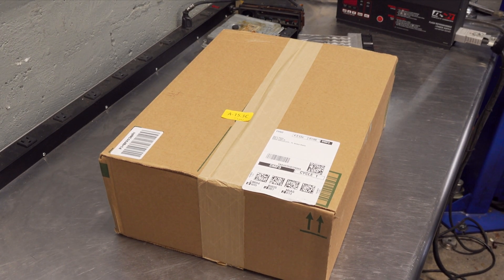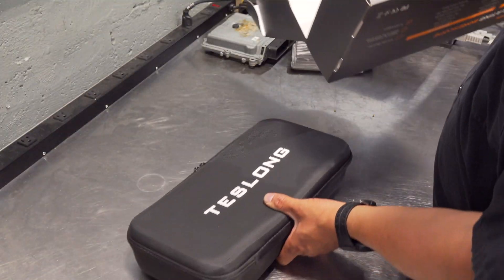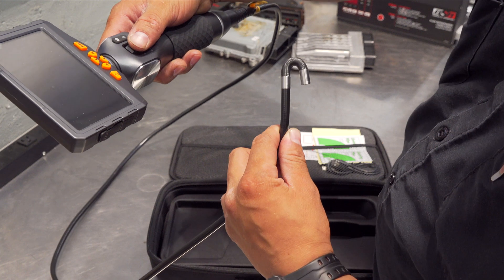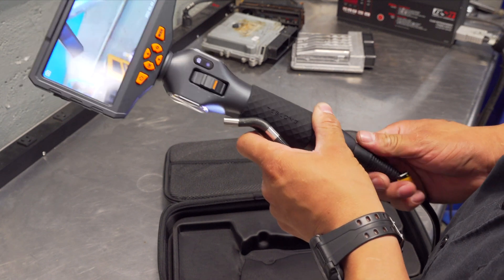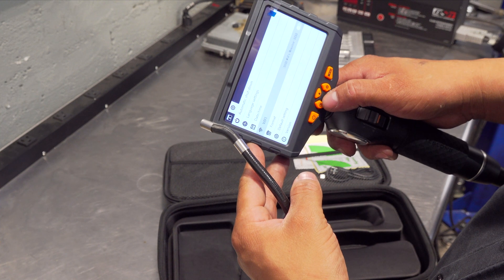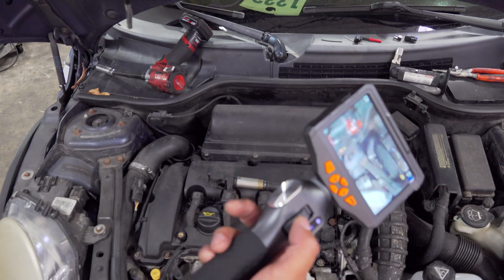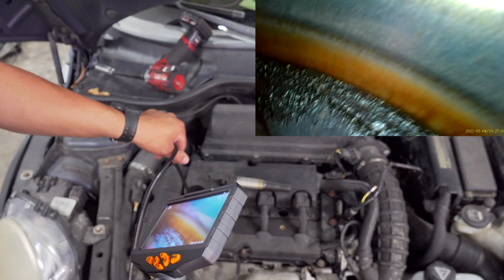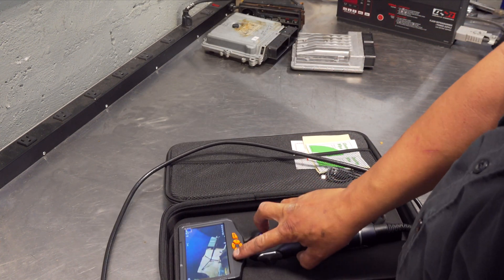The anticipated, well-priced articulating borescope - TESLONG TD500 - New Release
Today we are taking a look at the Teslong TD500, the latest release from Teslong

Facebook.com/supermariodiagnostics